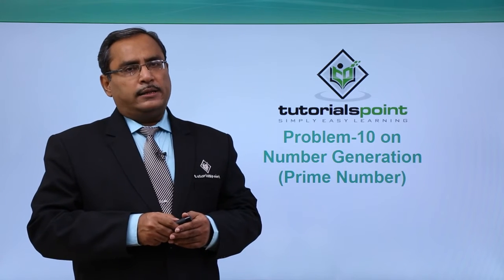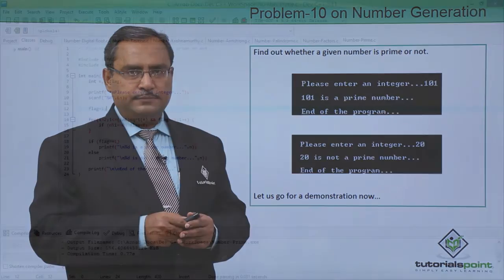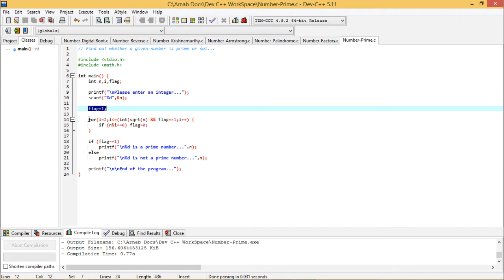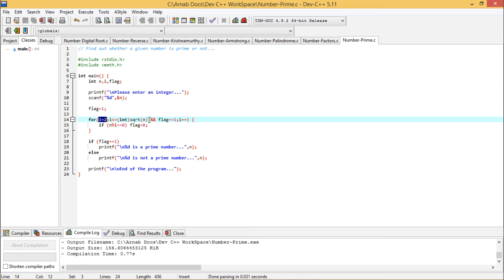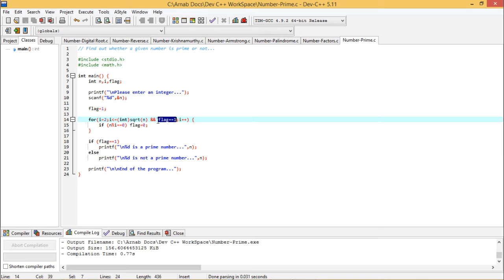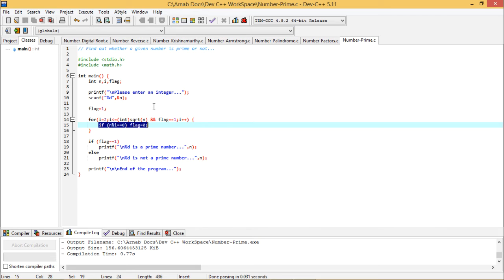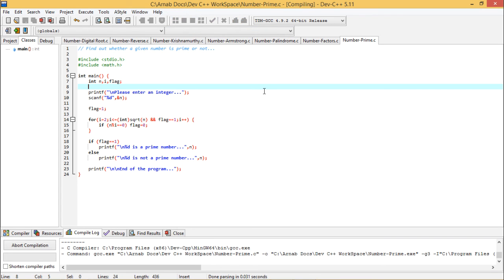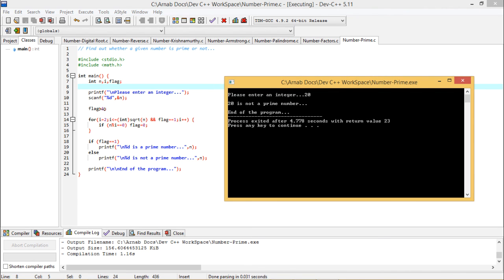Checking Prime Number in C